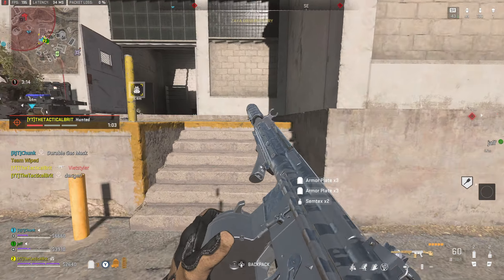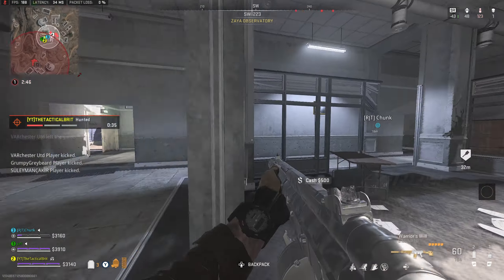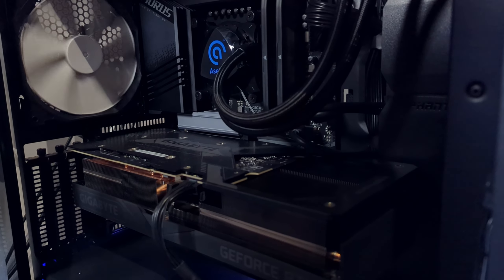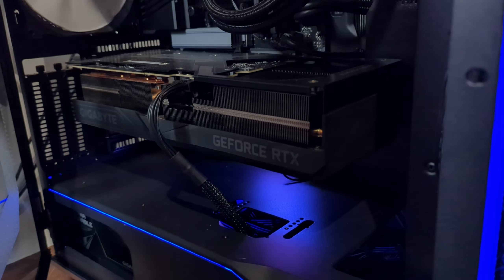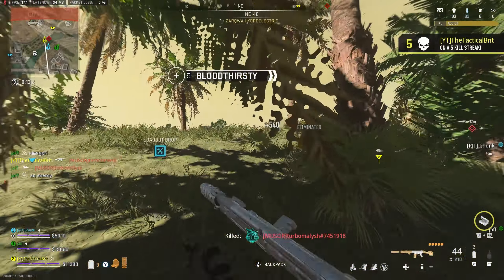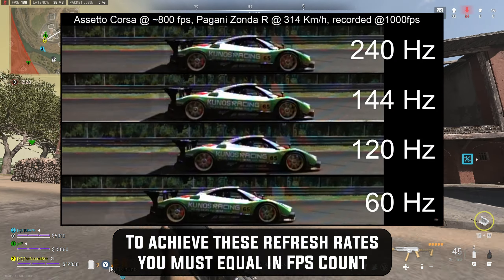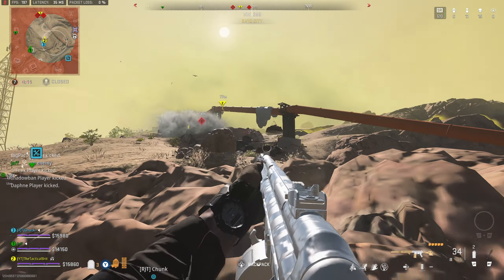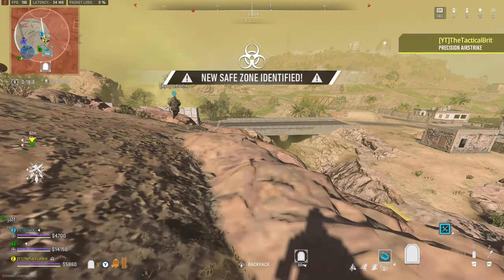I Got A SECRET Weapon For Call Of Duty Warzone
I upgraded my game in Warzone 2 with a secret weapon that has greatly improved my performance in game and given my gameplay an edge.